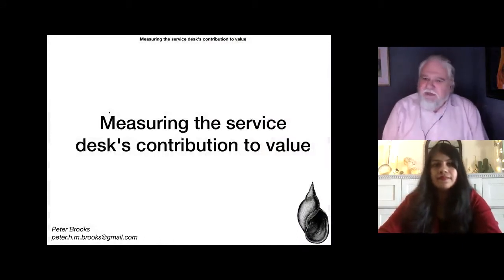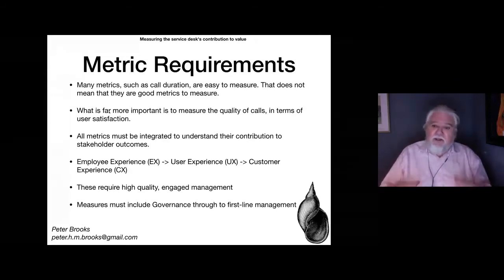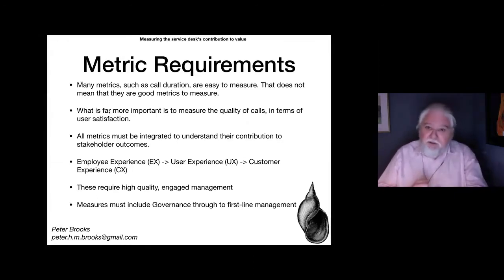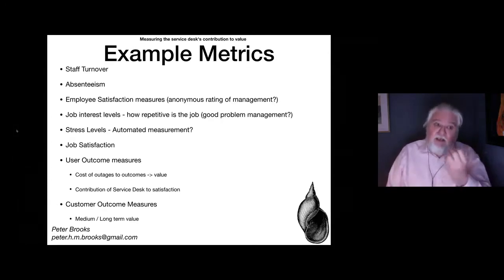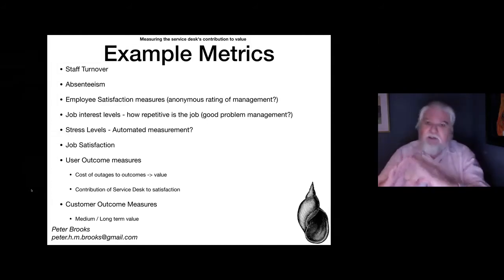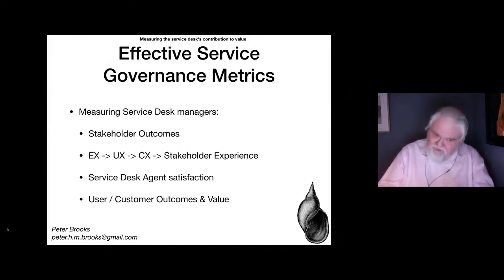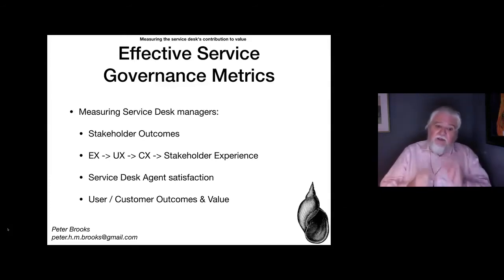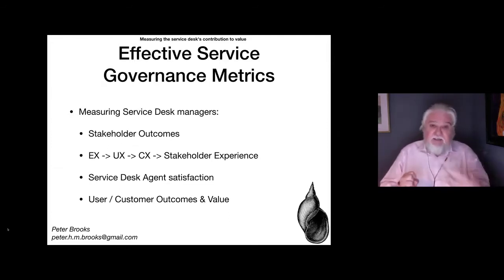[Free webinar] Measuring the service desk's contribution to value by IT expert Peter Brooks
Did you know that your service desk plays a key role in co-creating your organisation's value and is therefore an important consideration in plans for continual improvement? Find out why and learn more insights into the topic from IT expert Peter Brooks.

Here are the key takeaways:

1. The service desk is a vital part of co-creating value.
2. A top-down approach to organisational governance, from management to employees at the service desk, is vital to ensuring the employee experience is managed effectively.
3. The key attributes of a successful service desk are satisfied employees, low staff turnover, a strong service culture, and strong safety culture.

To watch free thought leadership videos and ITSM webinars from industry experts,